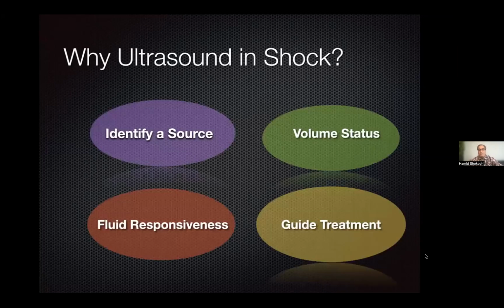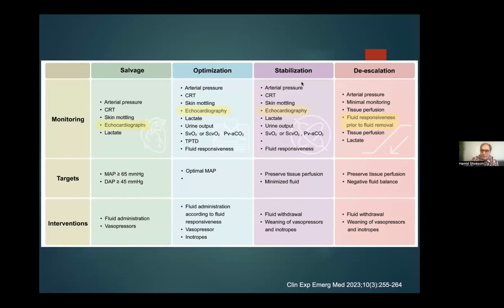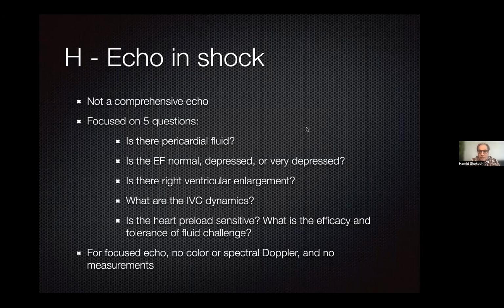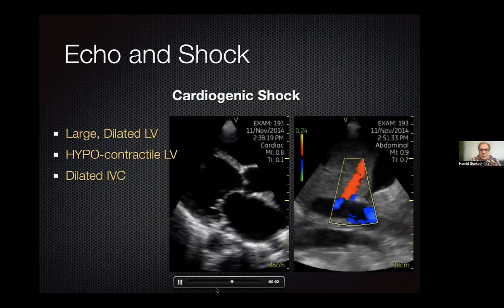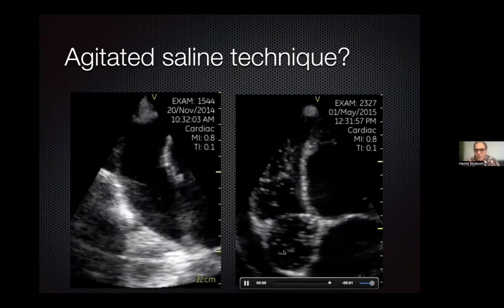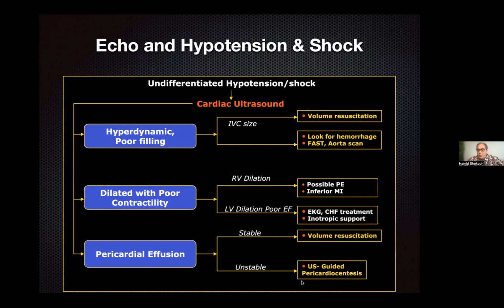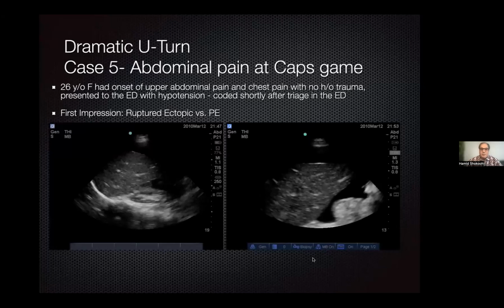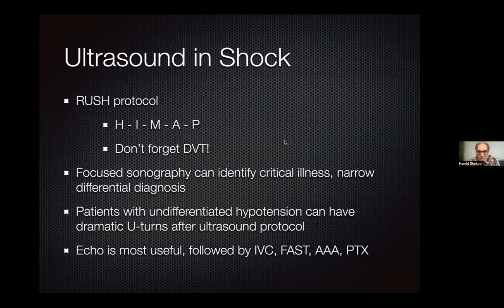AFEM Delta webinar 4: Rapid US for Shock (RUSH protocol)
Presented by Dr Hamid Shokoohi